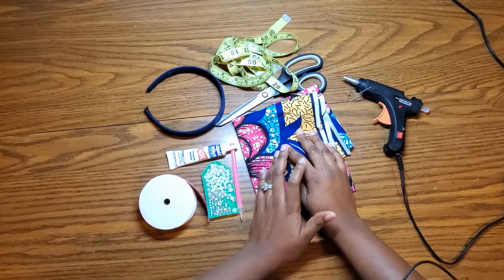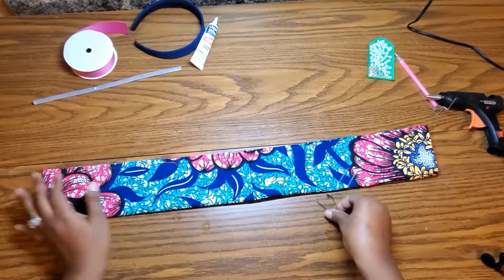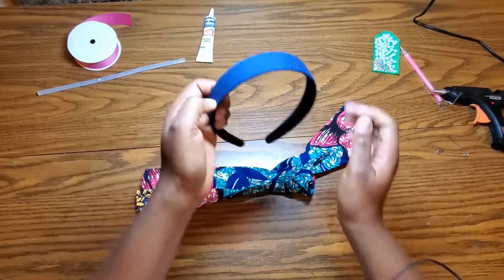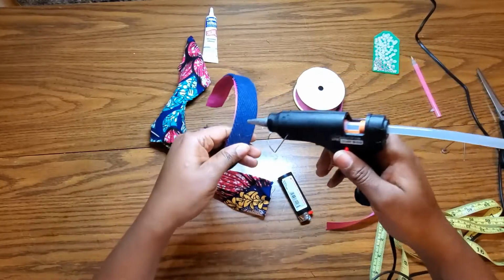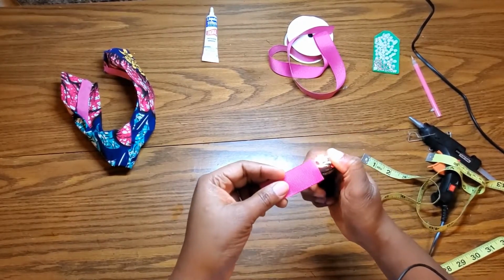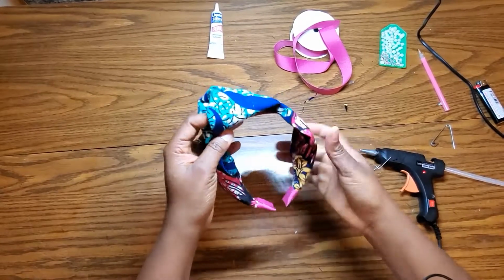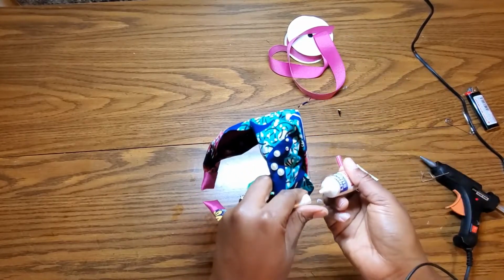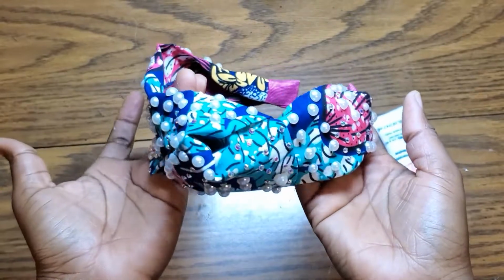Fabric covered headband DIY | Easiest method | ShammahCrafts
In this detailed video, you will learn how to make a fabric covered knotted headband in a very simple way.

Get your materials ready and come along with me; let's do this together.